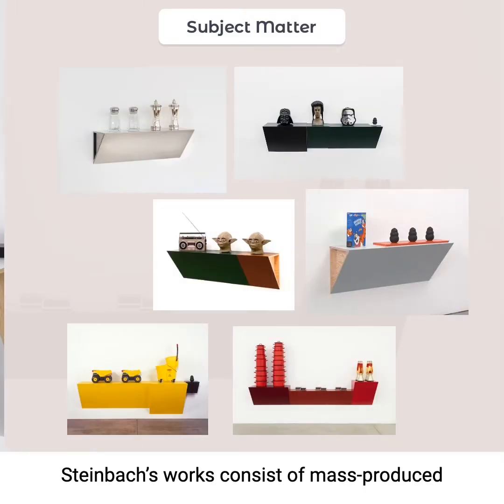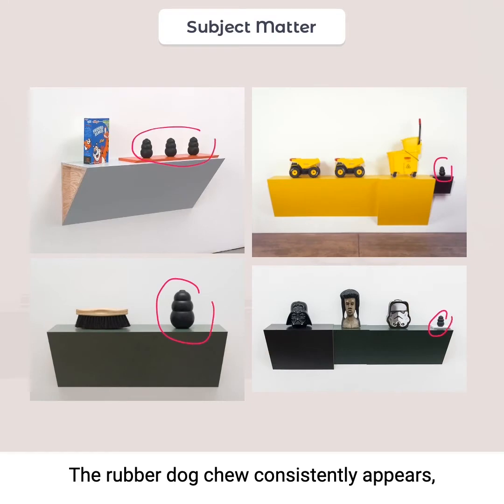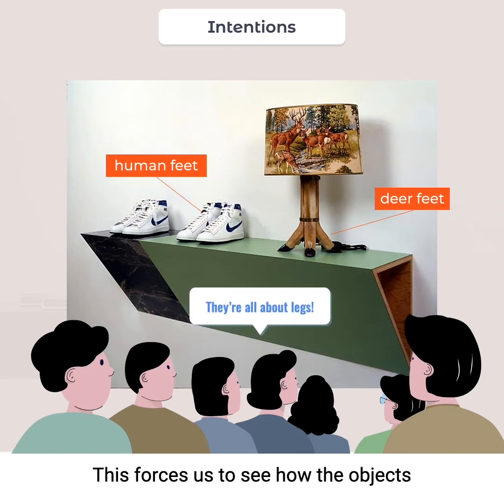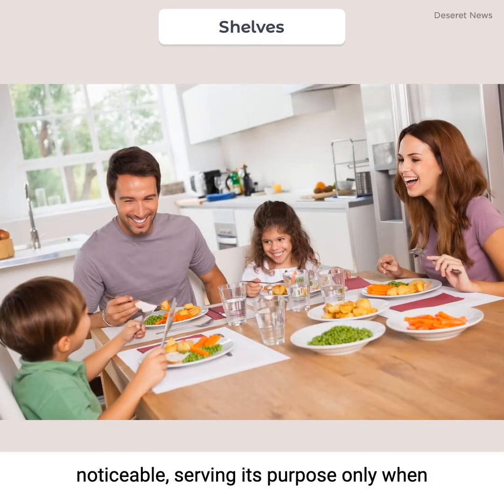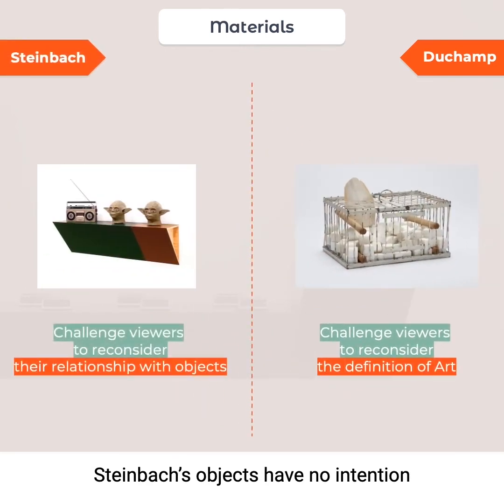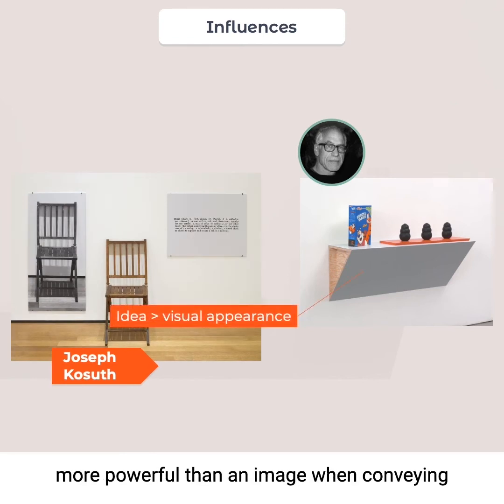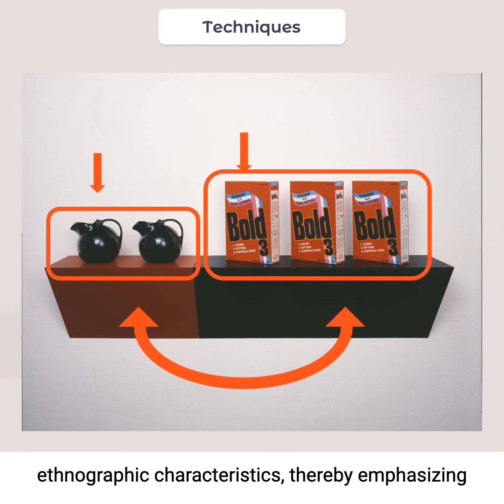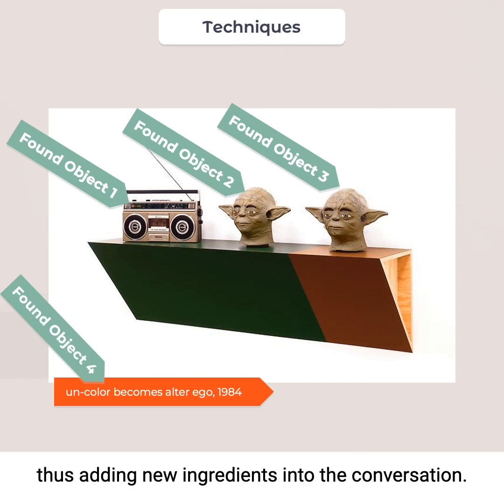Case Study 25: Haim Steinbach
You can also view these videos on instagram @yiartsomuch